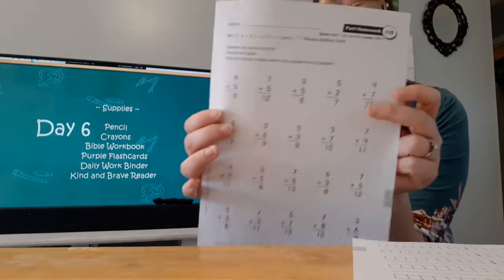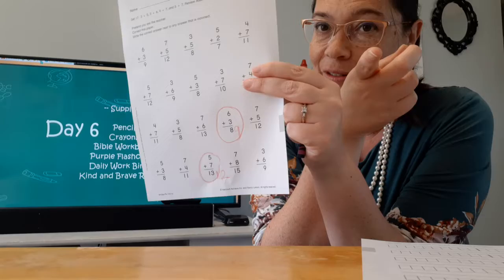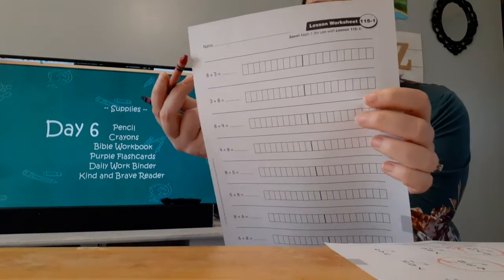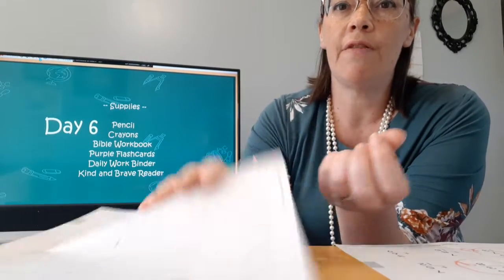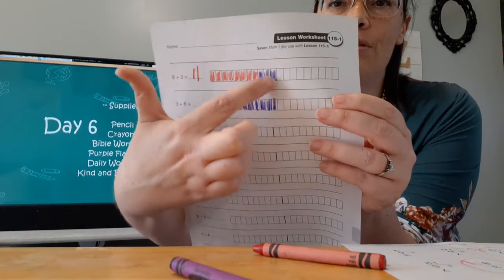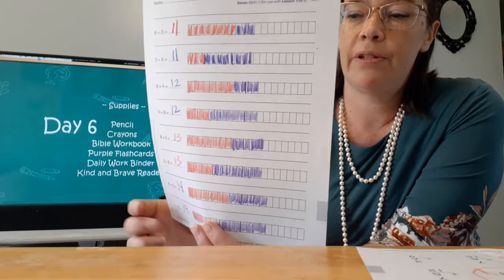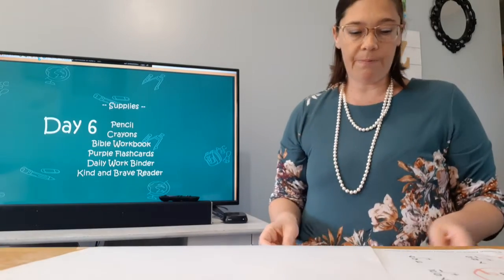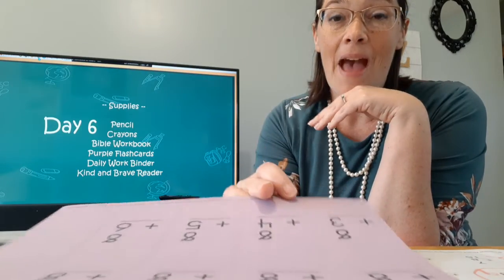Day 6 Math